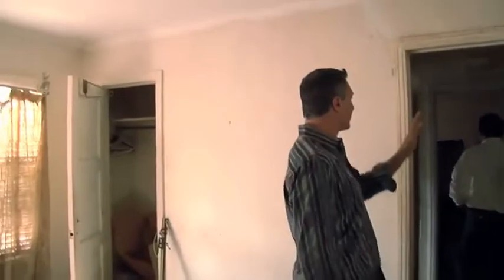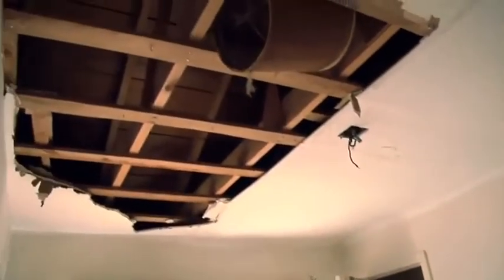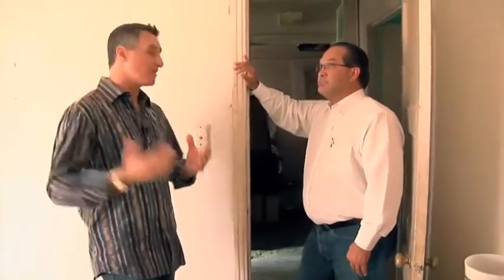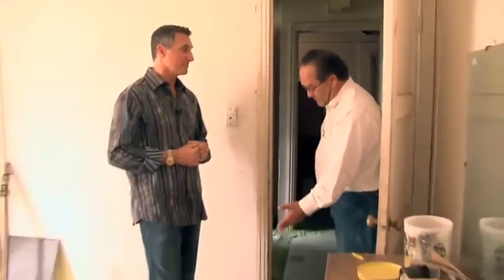Mitch Stephen Case Study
Case Study Finding Houses